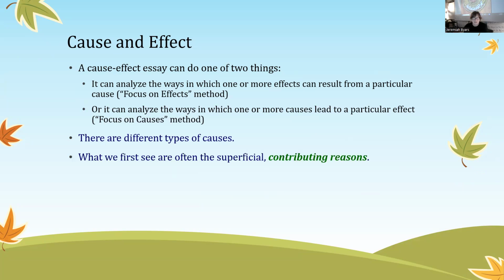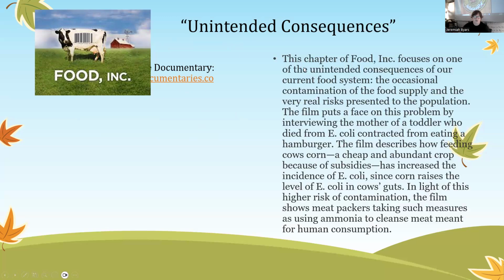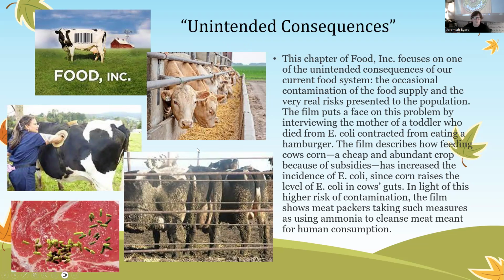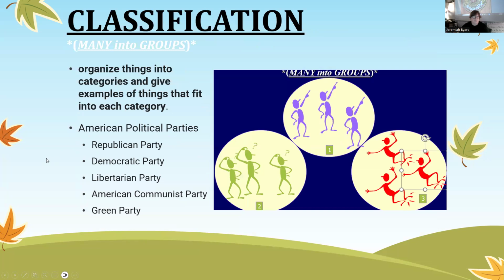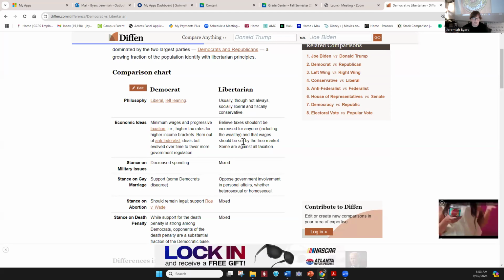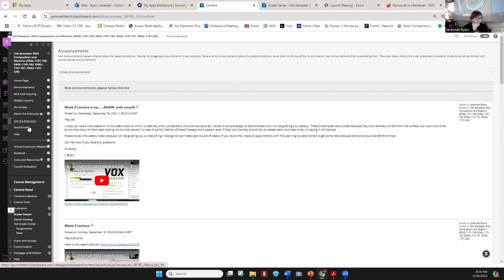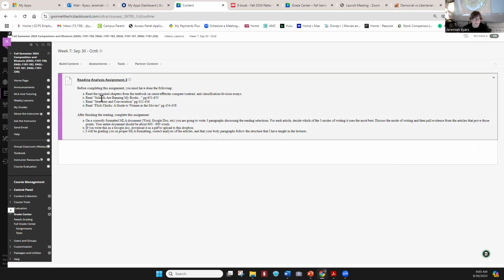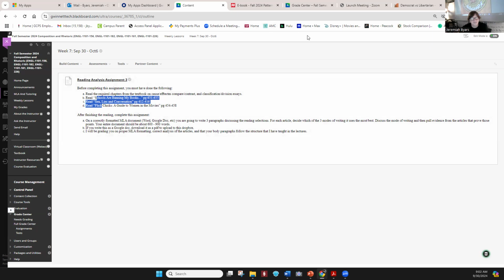GTC Fall 2024 English 1101 Week 7